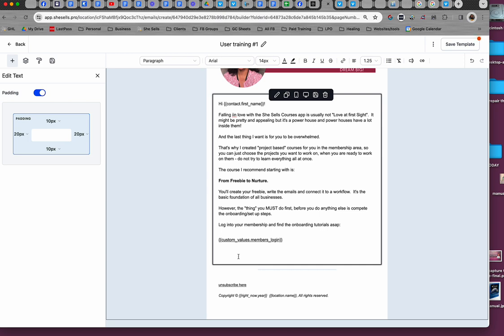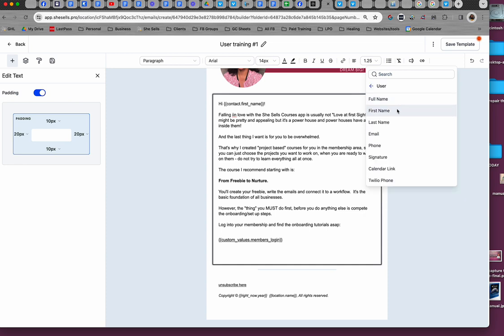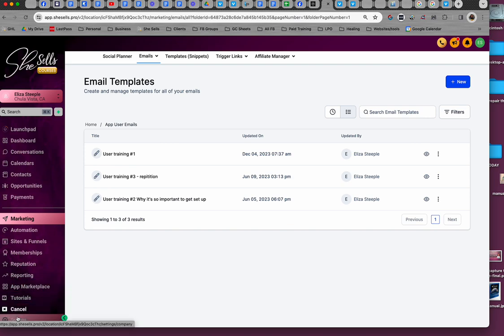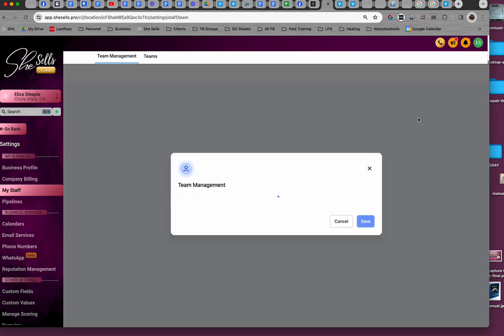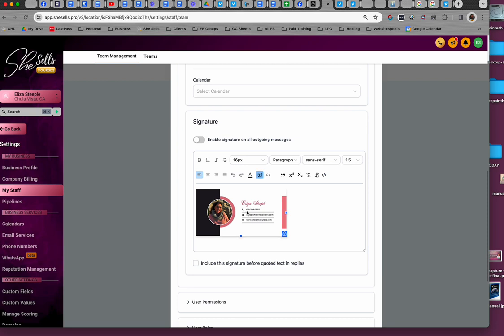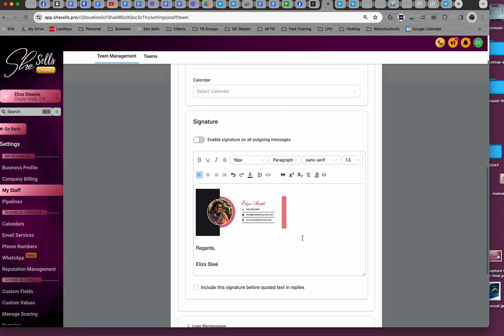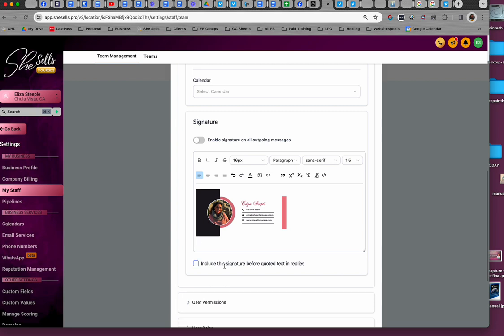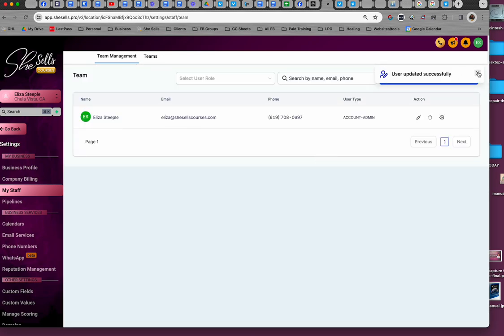How to edit your signature in an email in GHL (High Level)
She Sells Like a Pro Trial: (GHL for Women)